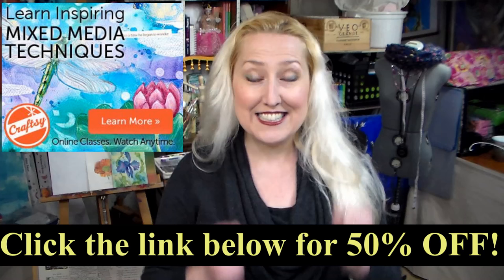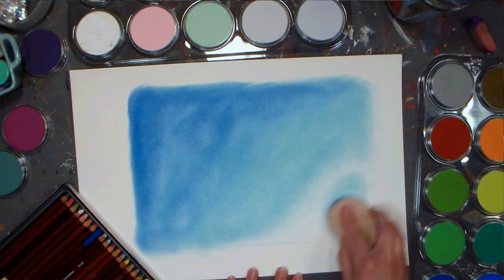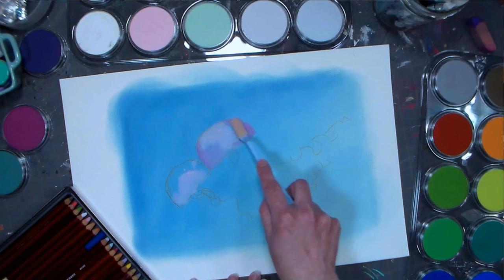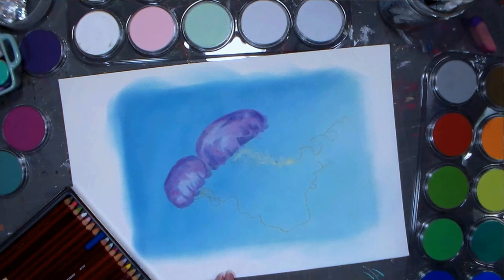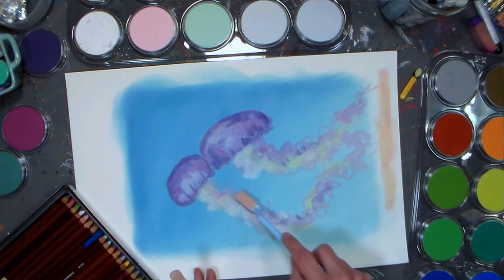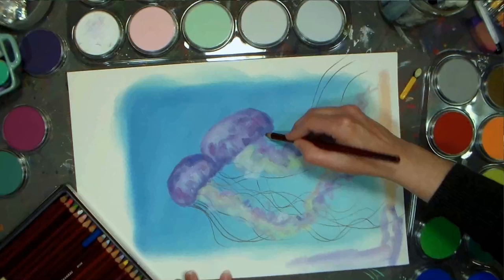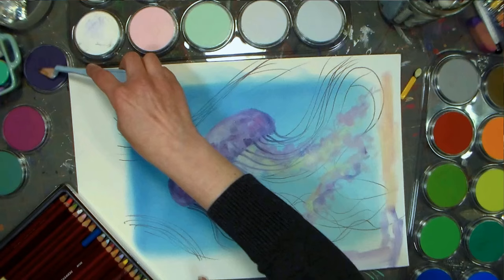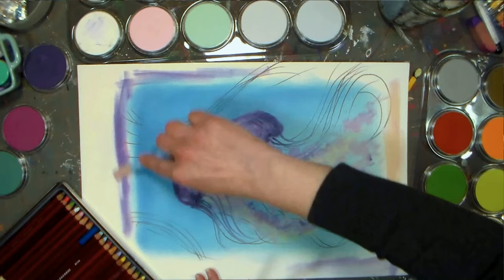Jellyfish Pan Pastel Beginner Painting Tutorial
Enroll in my NEW Mixed Media Class at Craftsy and save 50%! (Special deal for YouTube followers!)

I am using PanPastels and pastel pencils in todays tutorial. Feel free to create this using soft or oil pastels if you like!

Supplies:
PanPastels (I recommend starting with the Painting set because you can mix all of the other colors from that one, also it comes with sponges and tools)

Credits:
Video production and Craft ideas: Lindsay Weirich